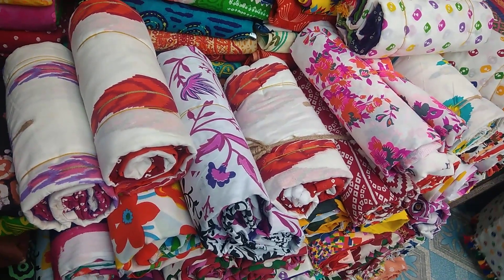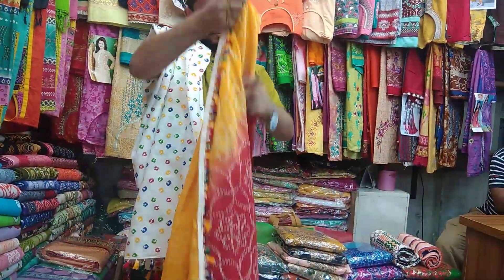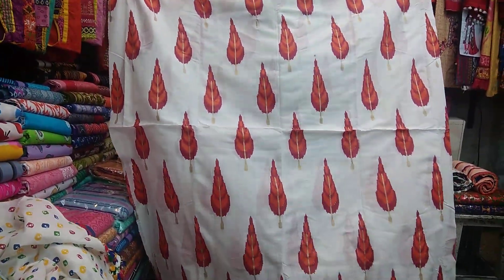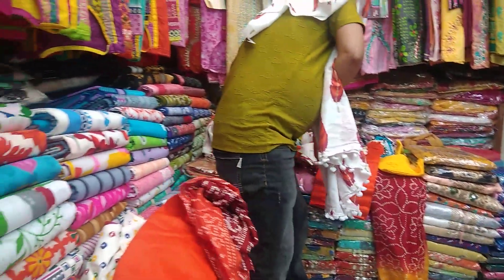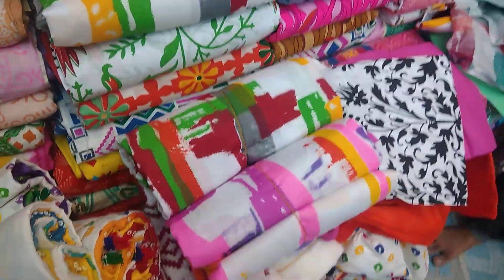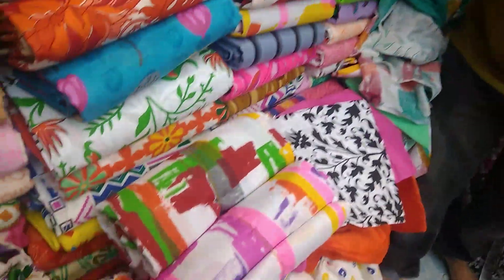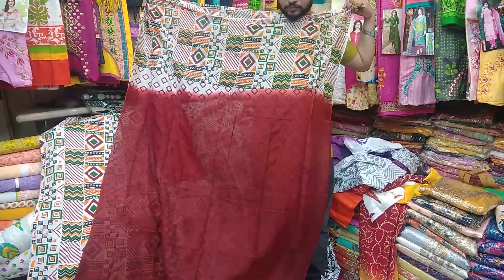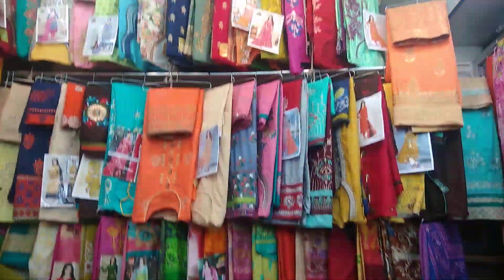কম দামে জয়পুরি স্কিন প্রিন্ট থ্রীপিস কালেকশন ///Lawest price joypuri skin print 3 pis collection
Shop name : Kabir Bastra Bitan
393/B-19, Chistia Market (1st floor), Gaucia,
Dhaka -1205